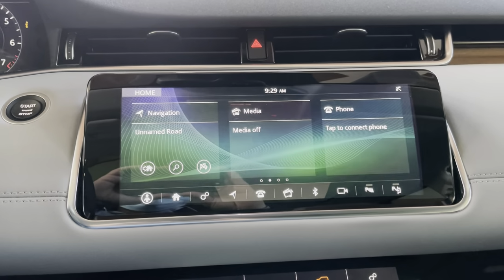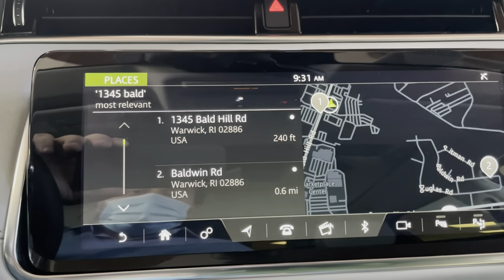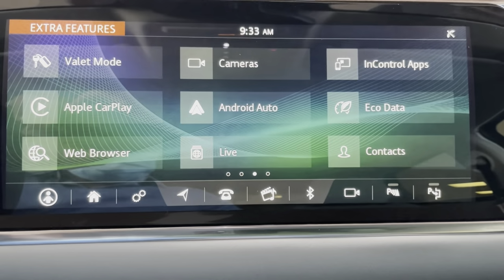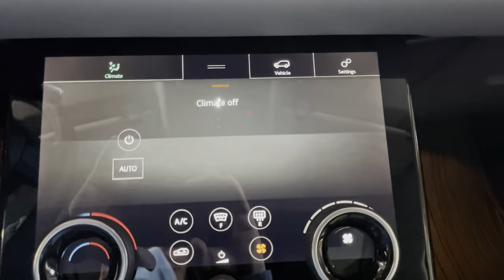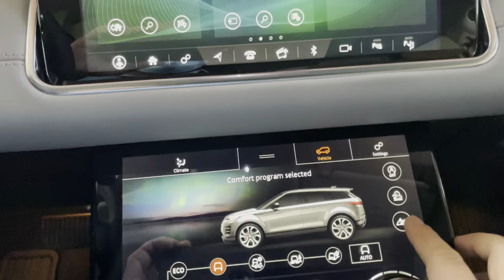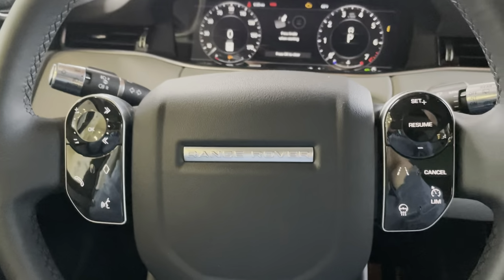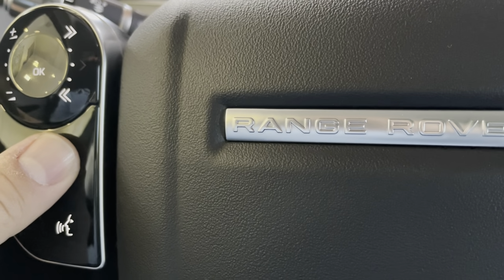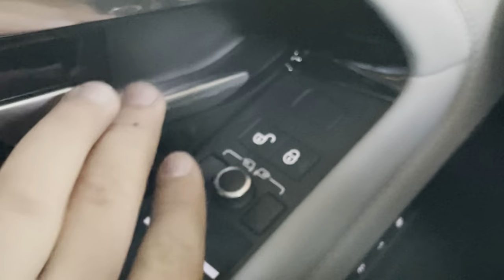Range Rover Evoque Tutorial